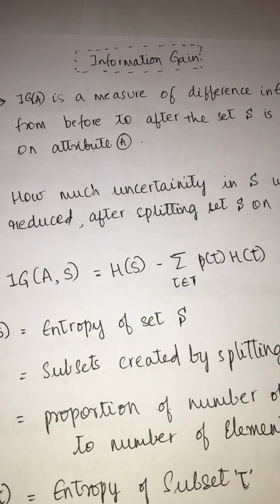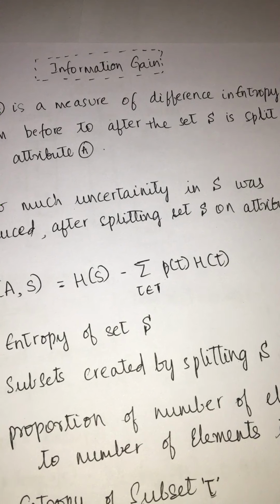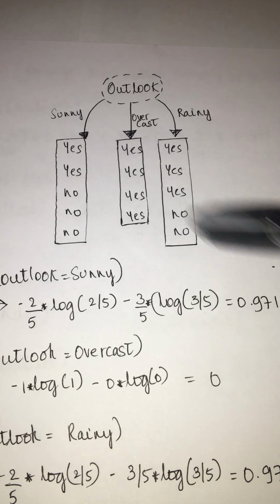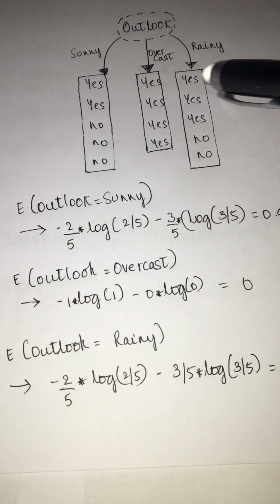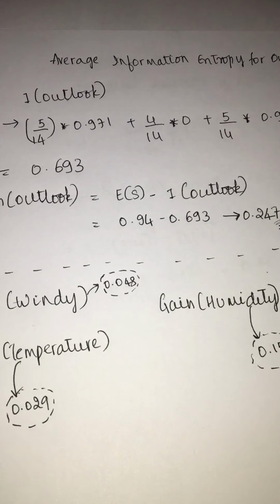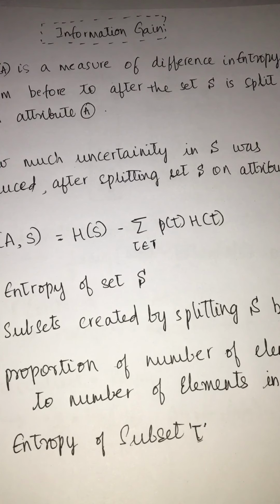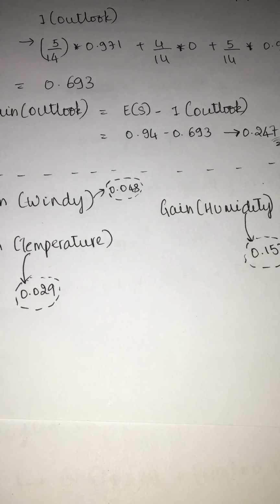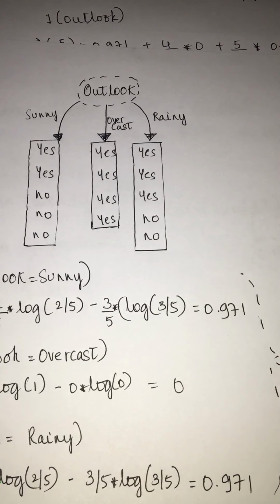21. Decision Trees - 04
This Is the 21st video in the Machine Learning series